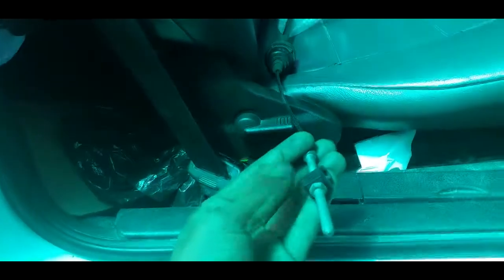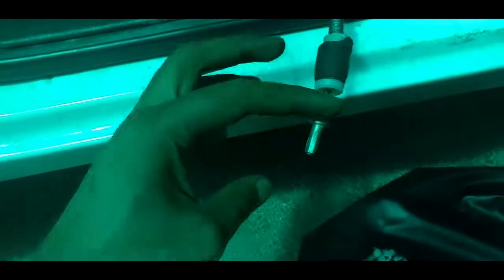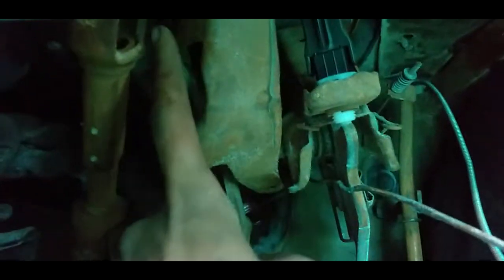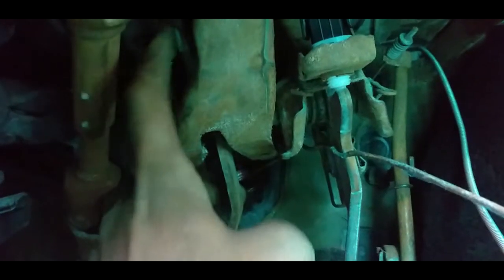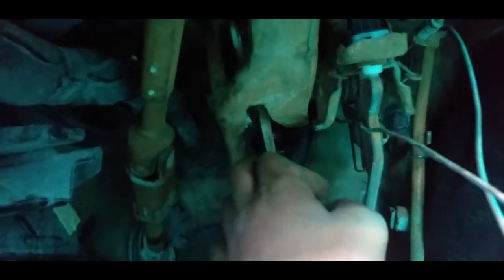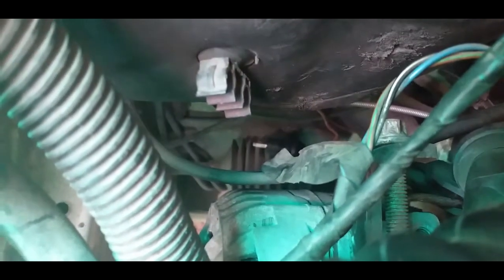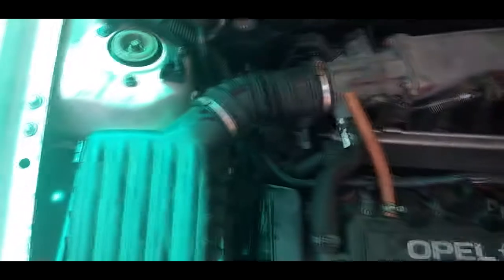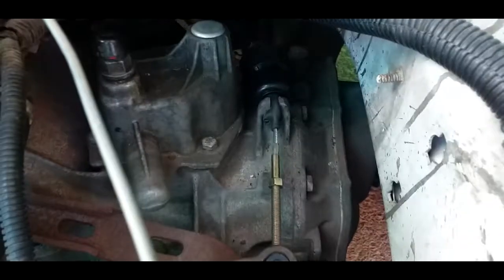Opel Clutch Cable replacement tutorial